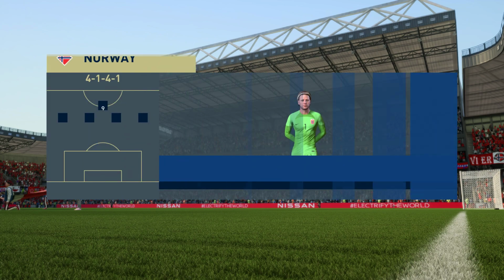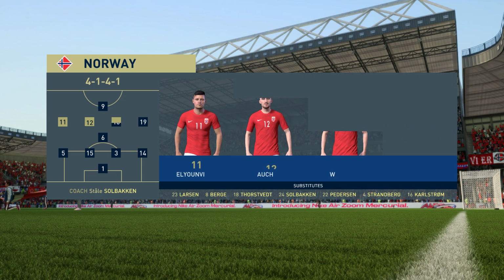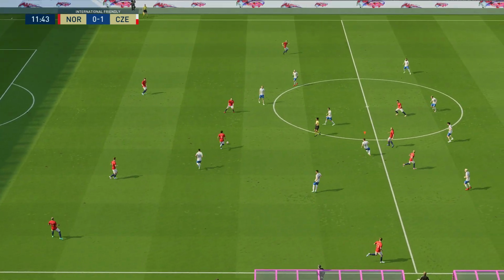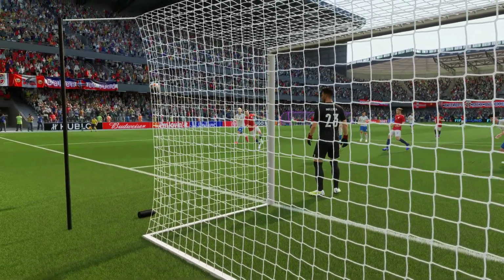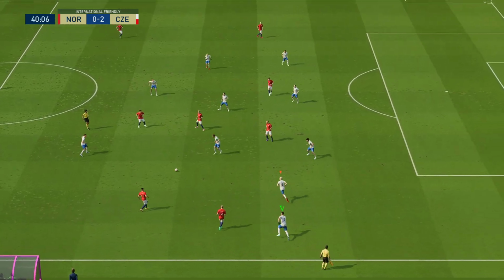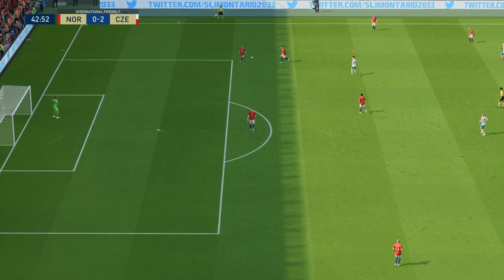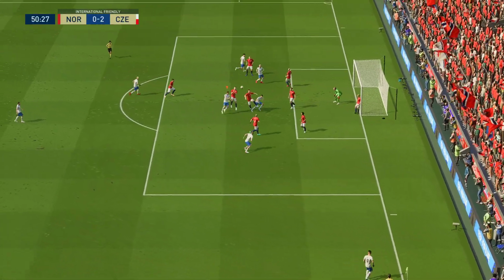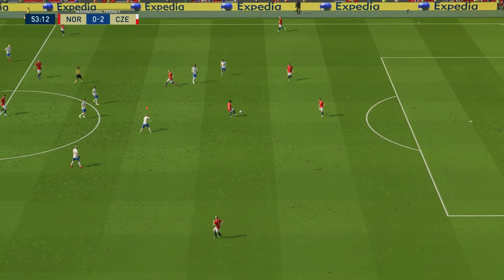NORWAY vs. CZECH REPUBLIC ⚽ International Friendlies 2023/24 Full Match Gameplay